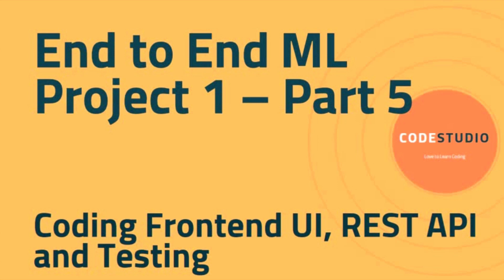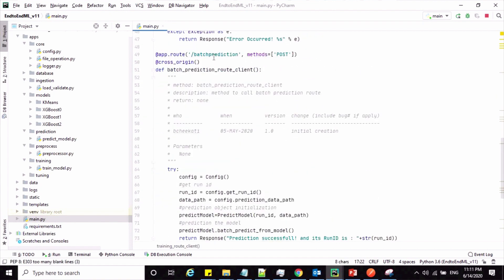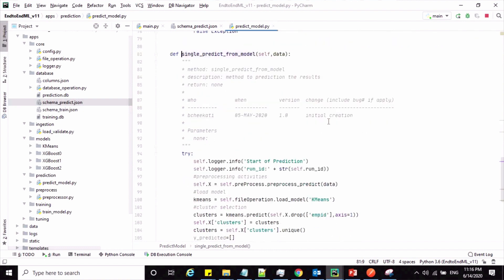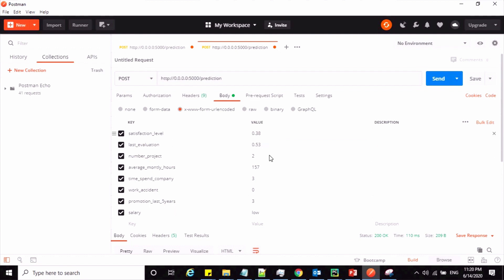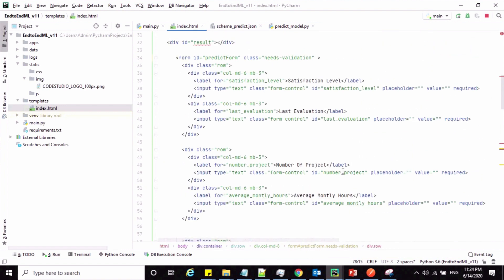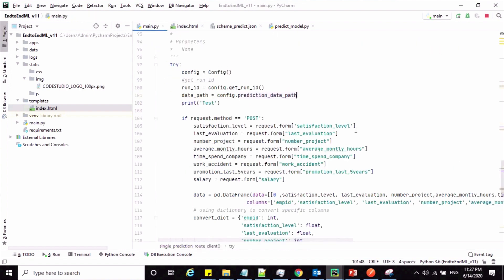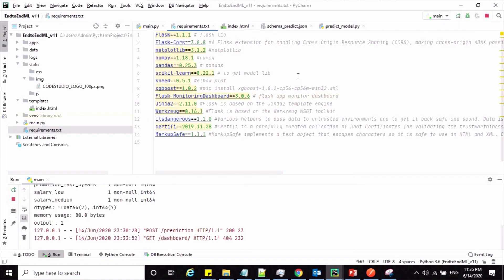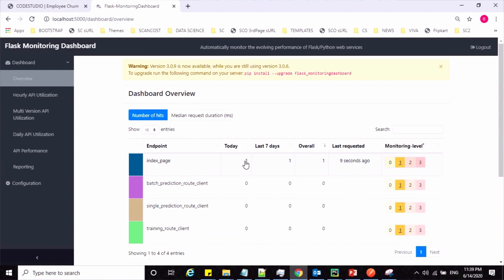End to End ML Project 1 - P5 - Coding Frontend UI, REST API and Testing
Hello Guys, Welcome to code studio. This is our 5th Session in End to End Machine Learning Project Playlist where we will write code to build UI Page by writing basic html code and also build Rest API for single record prediction which can be used to return response in UI Page.